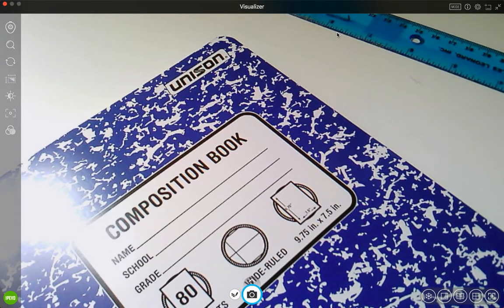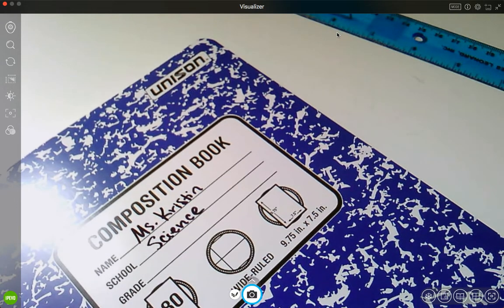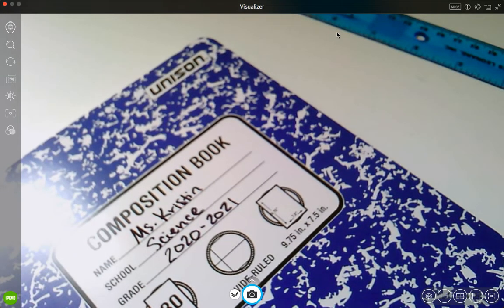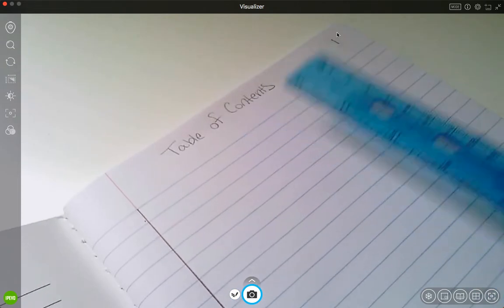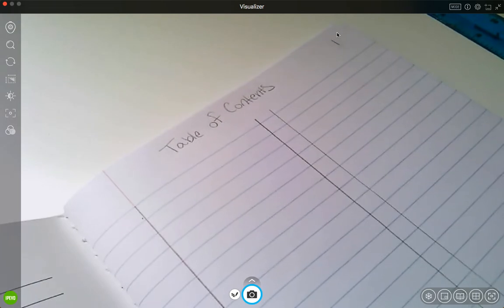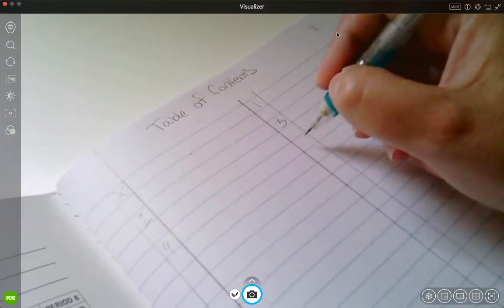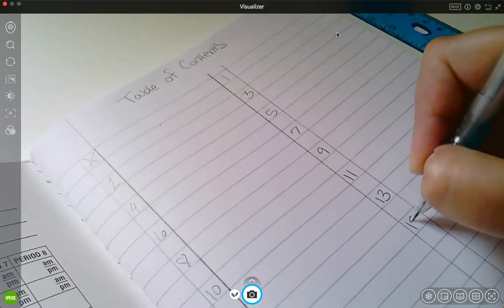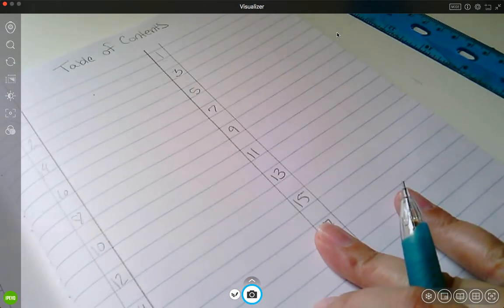Science Notebook Setup Video